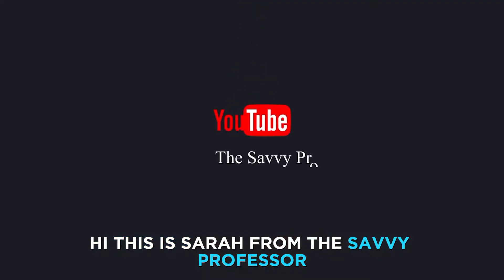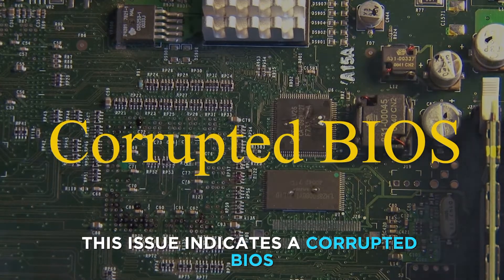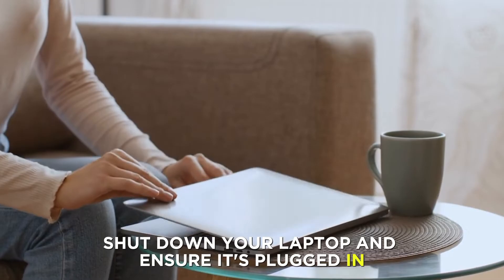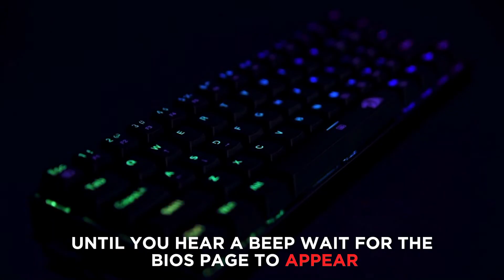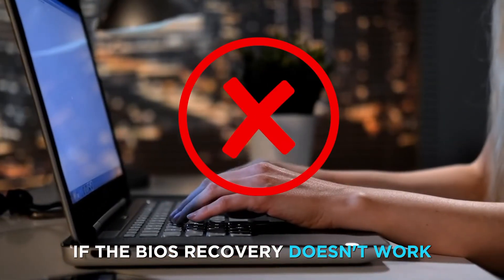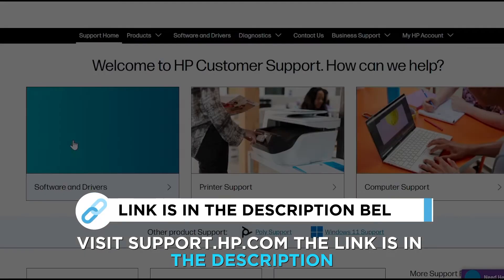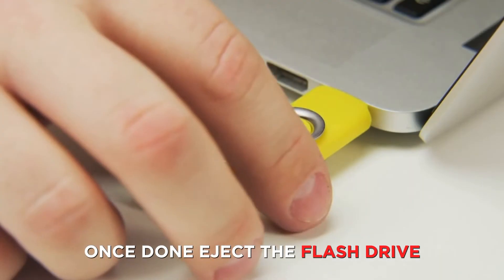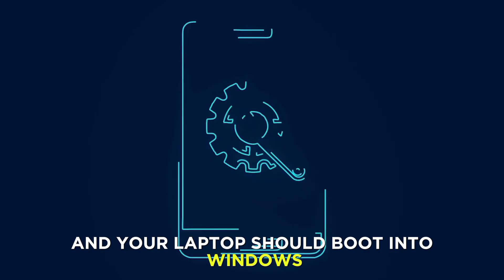HP Not Turning On Caps Lock Blinking (How To Solve HP Not Turning On Caps Lock Blinking -Quick Fix!)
HP Not Turning On Caps Lock Blinking (How To Solve HP Not Turning On Caps Lock Blinking -Quick Fix!). In this video tutorial I will show you how to fix HP not turning on caps lock blinking.

This issue indicates a corrupted BIOS or a problem with the Driver eXecution Environment.
This is the most common cause of this issue;
• A corrupted BIOS.

Recover the BIOS
• Shut down your laptop and ensure it’s plugged in.
• Next, press and hold the Windows and B buttons, then hold down the power button for five seconds.
• Let go of the power buttons, but continue pressing the Windows and B keys until you hear a beep.
• Wait for the BIOS page to appear, then release the Windows and B keys. Let the recovery process run. Once it’s done, your laptop will boot into its operating system.

Download the BIOS onto a flash drive.
If the BIOS recovery doesn't work, download the BIOS into a flash drive. Here's how:
• Insert a flash drive into another Windows computer and format it in FAT32.
• Visit support.hp.com {the link is in the description}.
• Click “Software and Drivers” and select “Laptop” under product type.
• Enter your device’s serial number, then choose “BIOS.”
• Select and download the latest version into your flash drive.
• Once done, eject the flash drive, then insert it into the faulty laptop.
• Press the Windows and B keys, then hold the power button until your laptop boots into the BIOS update page.
• Let the update run, and your laptop should boot into Windows.